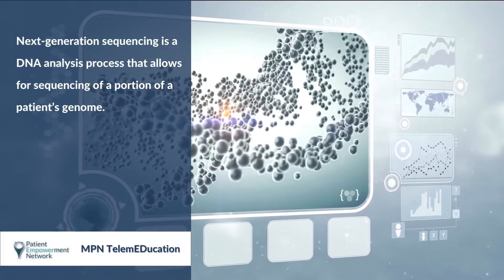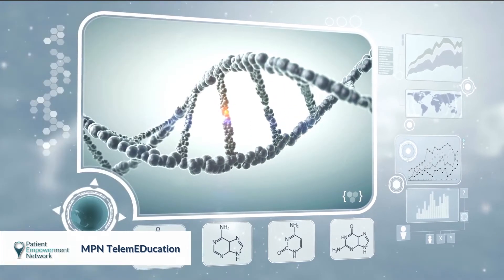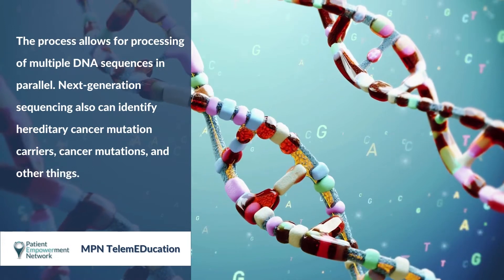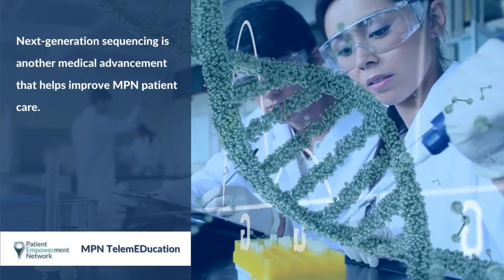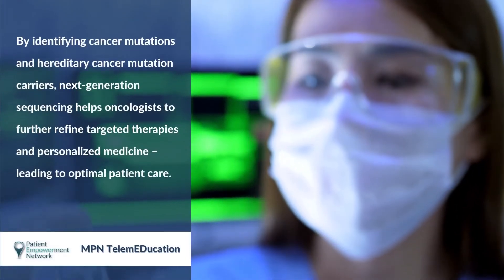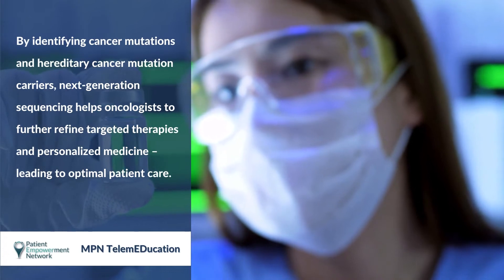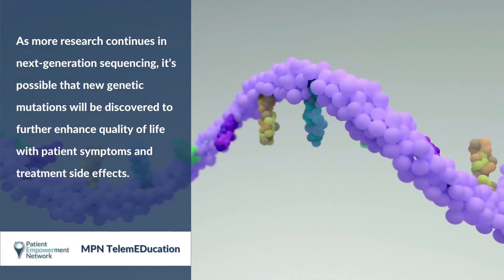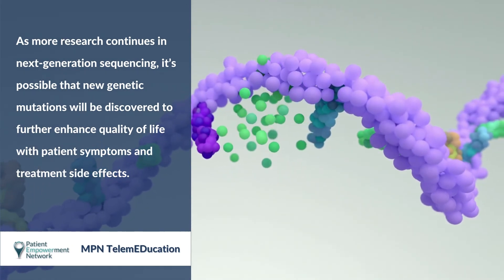What Is the Role of Next-Generation Sequencing in MPNs?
Myeloproliferative neoplasm (MPN) patients can take advantage of a medical advancement called next-generation sequencing. Watch to learn about next-generation sequencing, what it means for MPN patient care, and potential future developments from next-generation sequencing.